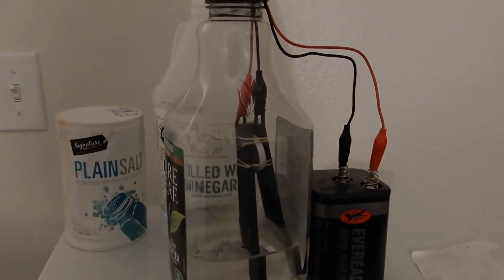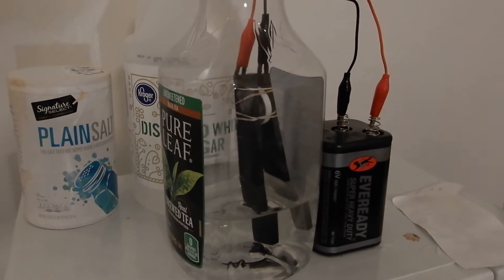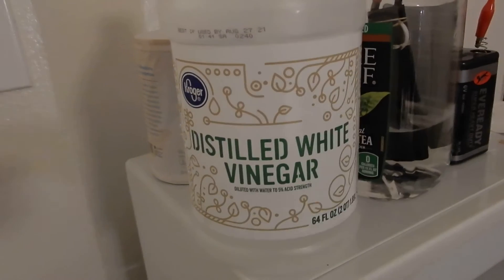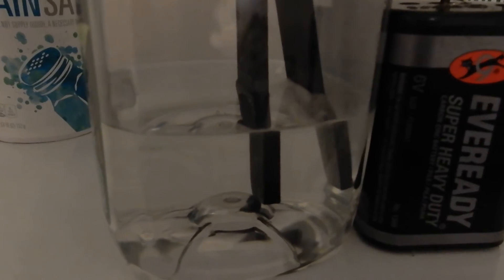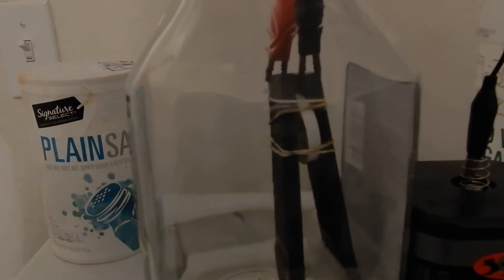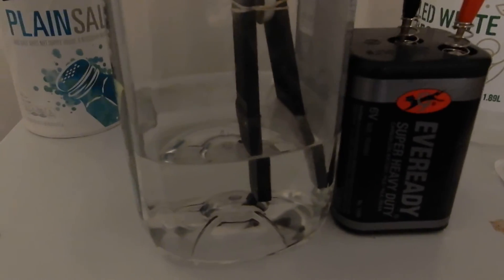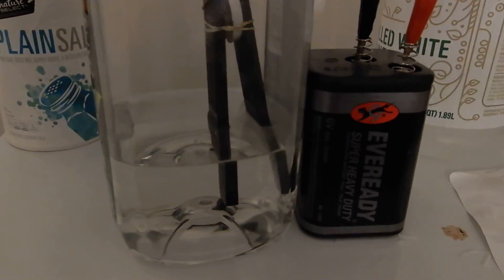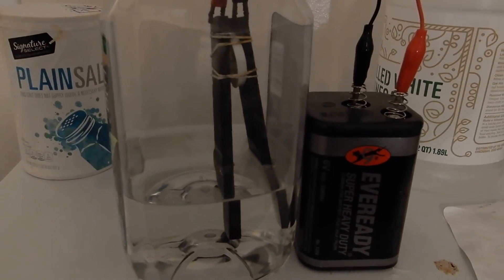Homemade bleach machine to build before the next COVID-19 wave.